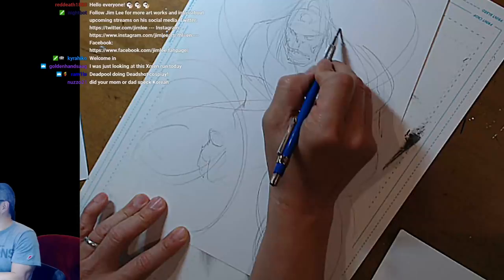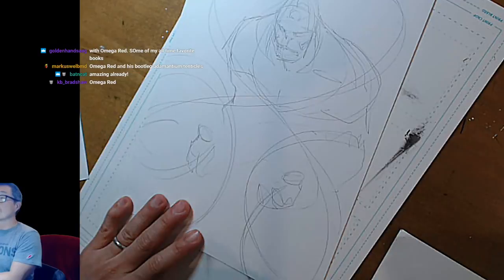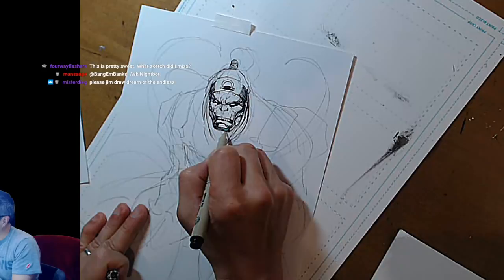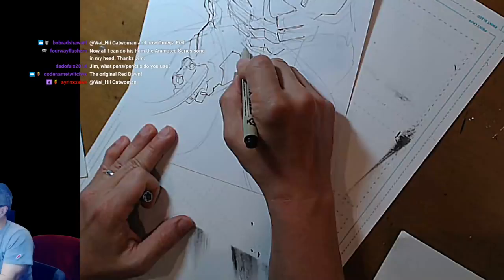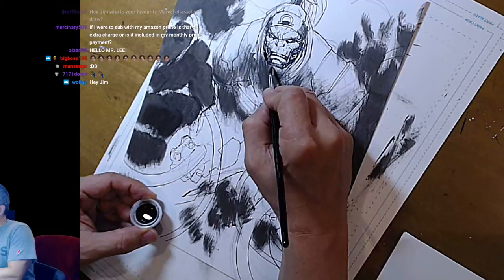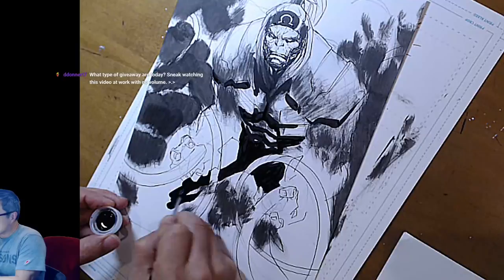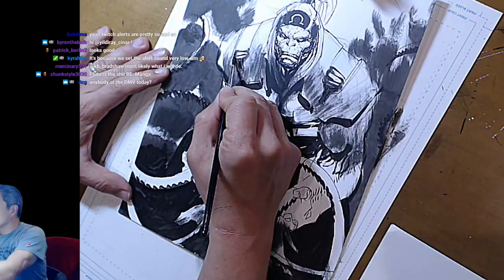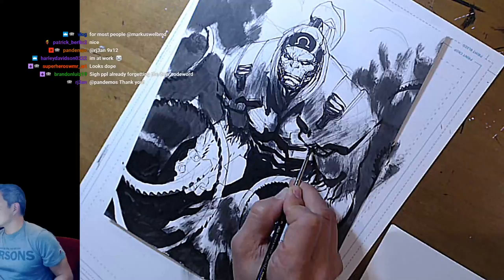Jim Lee drawing Omega Red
Jim Lee pays a revisit to one of the characters he created during his run on the X-Men... the one and only Wolverine villain known as Omega Red. so you can vote for one of your favorite characters to be drawn by Jim. Content in this video was acquired from Twitch with the permission of Jim Lee.